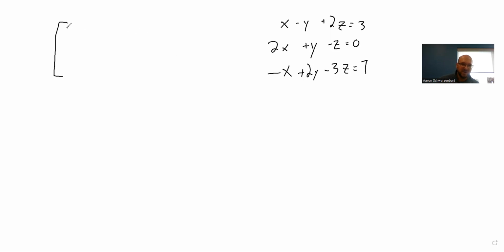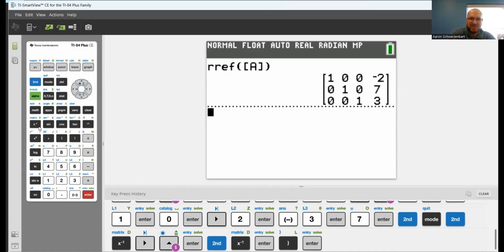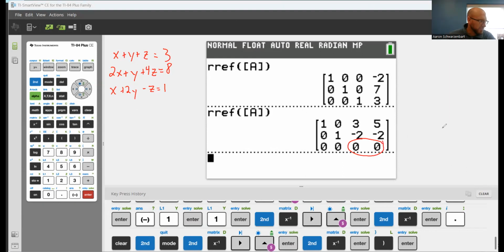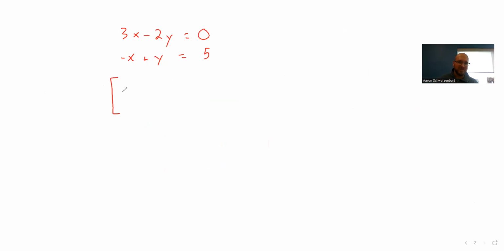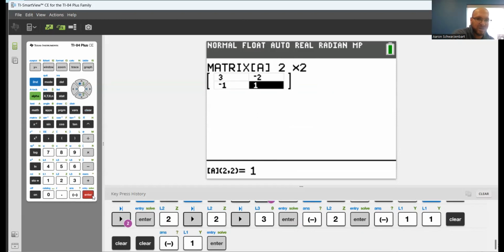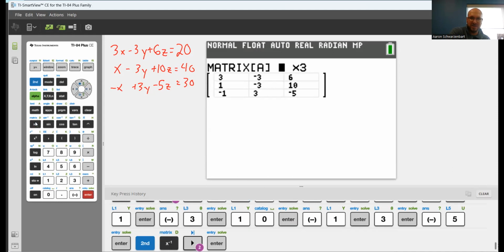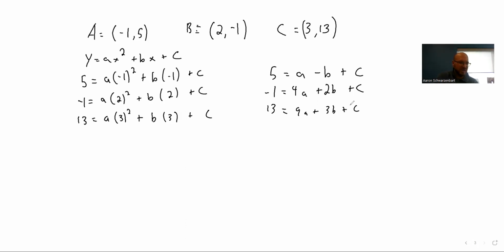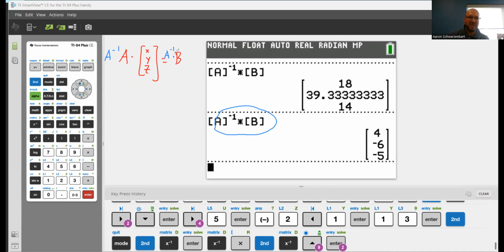Precalc 7.3 (Part 2) Multivariate Linear Systems and Row Operations